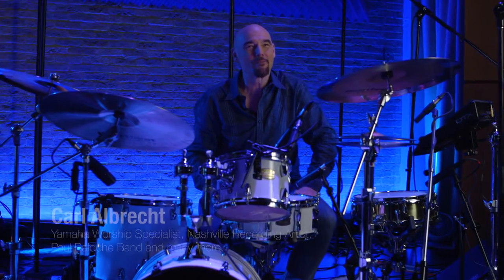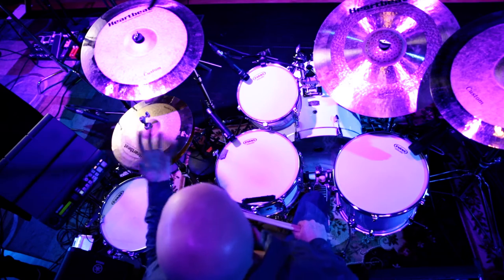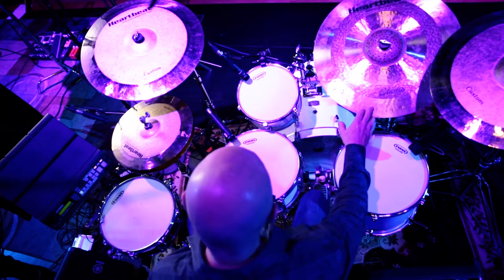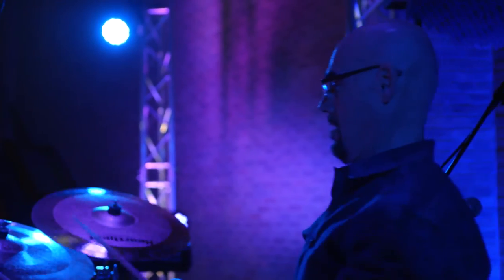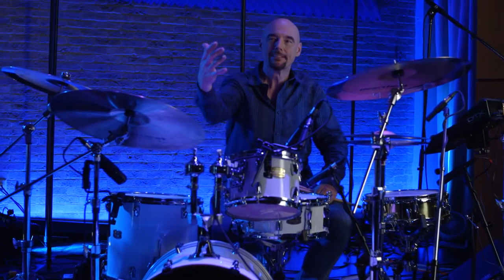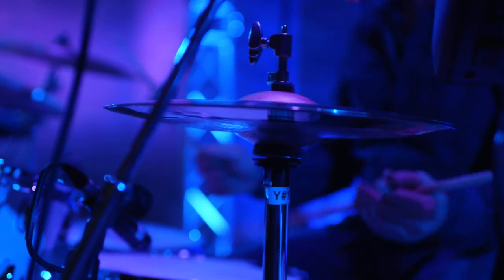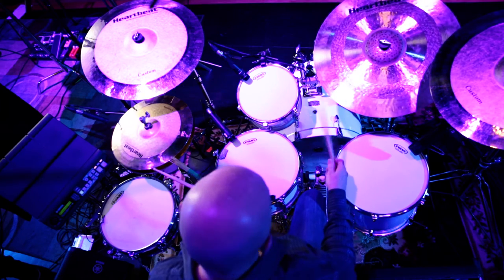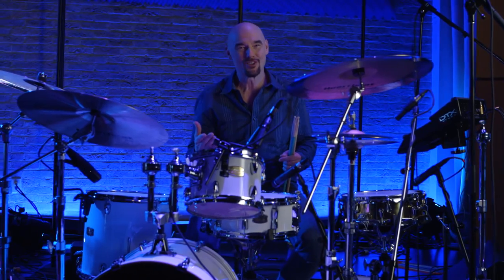Lower Stage Volume: Choosing Cymbals and Sticks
Yamaha Worship Drum Artist Carl Albrecht discusses how to lower on-platform drum volume by selecting the correct cymbals and sticks. He covers the attributes of cymbal sizes as well as “darker” sounding cymbals to help tame out of control stage volume. In addition, he talks about the various options drummers have when it comes to sticks, including bundled sticks and smaller sizes. Carl Albrecht is one of the most recorded worship drummers in the world and actively tours with Paul Baloche, Don Moen and others. He is an active Nashville session player and he and his wife Leann pastor The Well of Nashville on Tuesday nights.